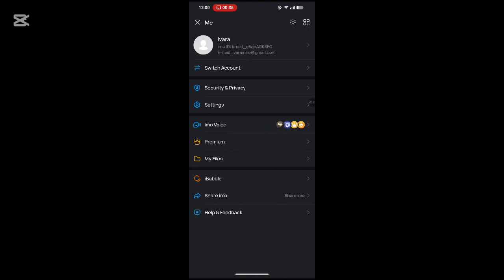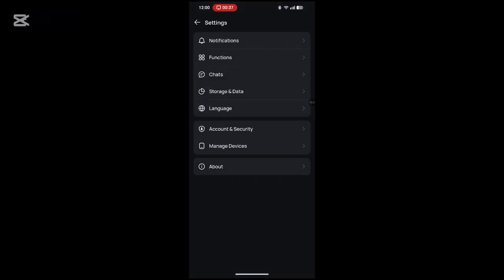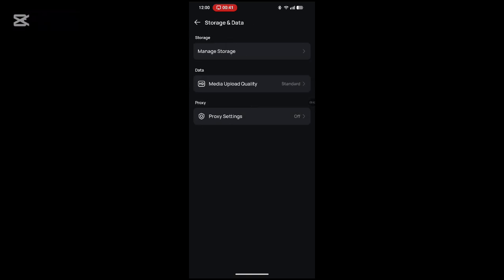How to Change Media Upload Quality to Original File on IMO | Send Photo & Videos in Original Quality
Learn how to change your media upload quality to Original File on the IMO app. Send photos and videos without losing quality in just a few simple steps.

✅ Upload media in original quality✅ Send HD photos & videos✅ Preserve file quality✅ Latest IMO tutorial